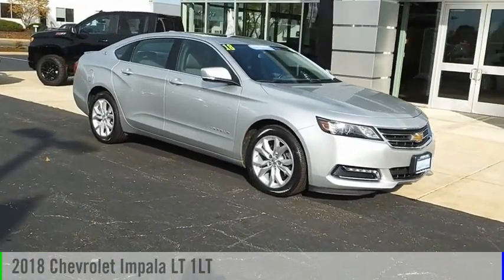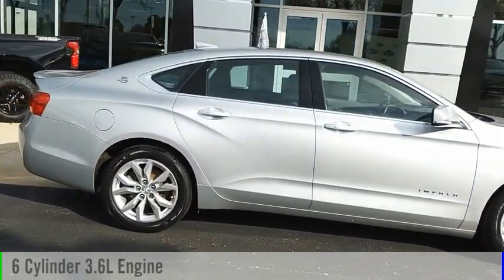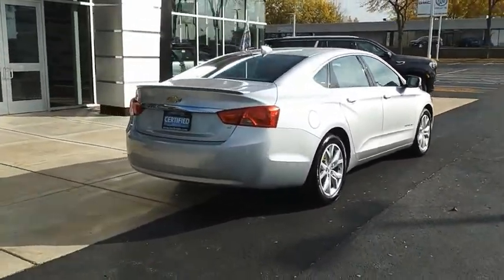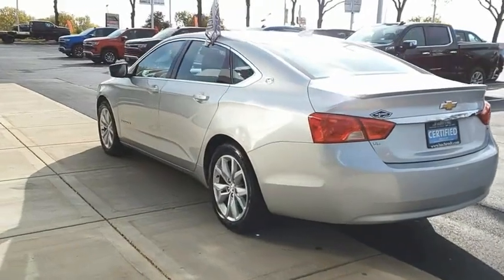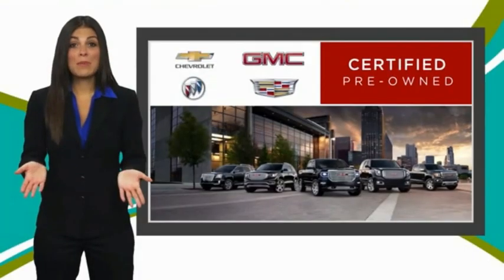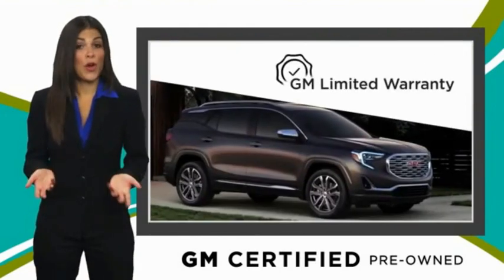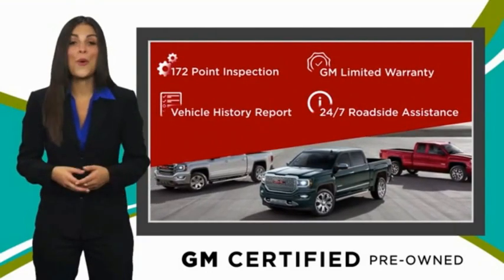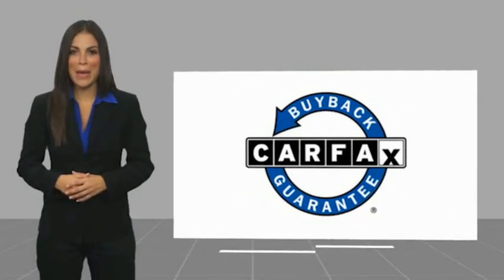2018 Chevrolet Impala AC52032A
2018 Chevrolet Impala LT 1LT

Silver Ice Metallic 2018 Chevrolet Impala LT 1LT CARFAX One-Owner. SHOP FROM HOME!!, WE SHIP ANYWHERE IN THE US!!, APPLE CAR PLAY, ANDROID AUTO, HEATED LEATHER SEATS, SUNROOF/MOONROOF, REMOTE START, BACKUP CAMERA, USB Port, BLUETOOTH / WIRELESS, GM CERTIFIED, FULLY SERVICED, EASY FINANCING, 100-Watt 6-Speaker System, 120-Volt Power Outlet, 18 Painted Alloy Wheels, 8 Diagonal Color Infotainment Display, 8-Way Power Front Passenger Seat Adjuster, Ambient Instrument Panel Interior Lamp, Ambient Interior Door Lamp, Apple CarPlay/Android Auto, Auto-Dimming Inside Rear-View Mirror, Bose Centerpoint Surround Sound Premium System, Carpeted Trunk Mat, Exterior Parking Camera Rear, Front Passenger Power Lumbar Seat Adjuster, Fully automatic headlights, Heated Driver & Front Passenger Seats, Heated Steering Wheel, Leather Seat Trim, LT Convenience Package, LT Entertainment Package, LT Leather Package, Power Tilt-Sliding Sunroof, Preferred Equipment Group 1LT, Premium Carpeted Front & Rear Floor Mats, Radio: Chevrolet MyLink AM/FM Stereo, Radio: Chevrolet MyLink AM/FM Stereo w/Navigation, Rear Spoiler, SiriusXM Satellite Radio, Stop-Start Engine Control System, Sunroof & Spoiler Package, Trunk Cargo Convenience Net, Universal Home Remote, USB Port. Chevrolet Certified Pre-Owned Details:  * Powertrain Limited Warranty: 72 Month/100,000 Mile (whichever comes first) from original in-service date  * Limited Warranty: 12 Month/12,000 Mile (whichever comes first) from certified purchase date  * 172 Point Inspection  * Vehicle History  * Roadside Assistance  * Transferable Warranty  * 24 months/24,000 miles (whichever comes first) CPO Scheduled Maintenance Plan and 3 days/150 miles (whichever comes first) Vehicle Exchange Program. SiriusXM 3-month trial subscription.  * Warranty Deductible: $0 Awards:  * 2018 KBB.com 10 Most Awarded Cars  * 2018 KBB.com Best Buy Awards  * 2018 KBB.com 5-Year Cost to Own Awards  * 2018 KBB.com Best Family Sedans  * 2018 KBB.com 10 Most Awarded Brands